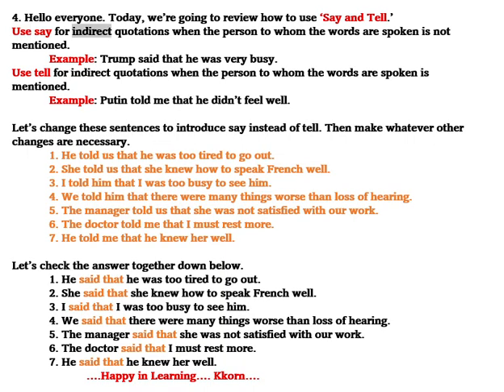Tell Yourself This | Say vs Tell in English Grammar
Hello everyone. This video explains the difference between 'say' and 'tell' in indirect quotations, a key aspect of 'english grammar'. We explore 'reported speech' and provide clear examples of 'direct indirect' speech. This 'english lesson' is perfect for anyone who wants to 'learn english' and improve their grammatical accuracy.